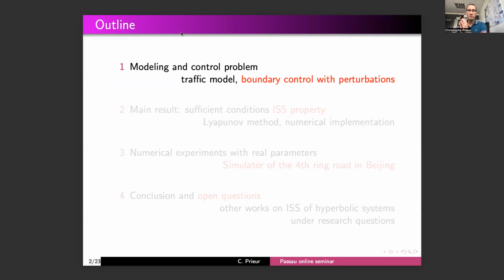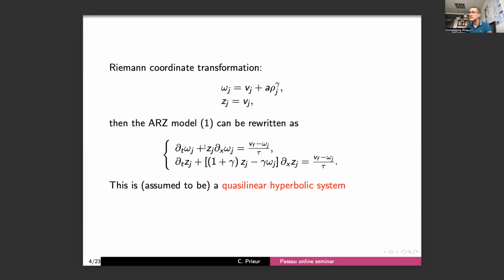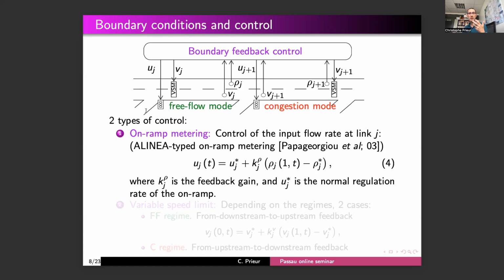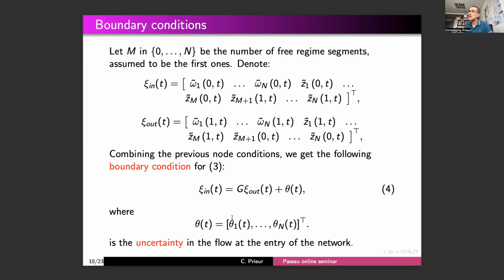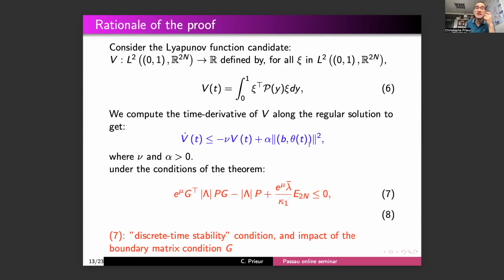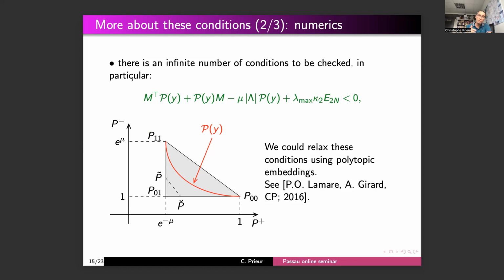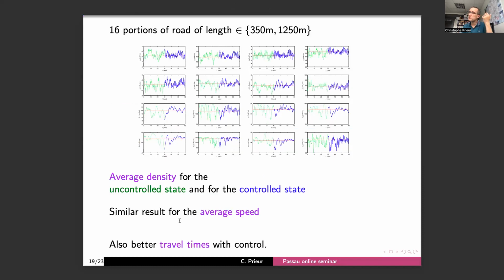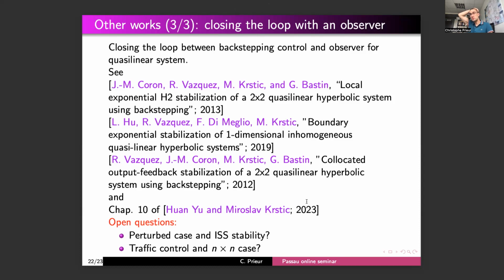C. Prieur. Boundary feedback stabilization of freeway traffic networks: ISS control and experiments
Speaker:
Christophe Prieur (CNRS, University Grenoble Alpes, France)

Title:
Boundary feedback stabilization of freeway traffic networks: ISS control and experiments

Abstract:
Boundary feedback control of networks of freeway traffic is considered in this talk by means of
Partial Differential Equations based techniques and Lyapunov theory. The control and measurements are all located at the boundaries of each link. In this talk we will study some published and on-going works on the control of these dynamics and on the design problem of boundary controls ensuring an Input-to-State Stability property in presence of disturbances. Finally some results will be illustrated using a traffic simulation software at the Fourth Ring road of Beijing, China when some specific traffic data are collected and the sufficient conditions for the stability are checked.

Papers:
- Liguo Zhang, Haoran Luan, Yusheng Lu, and Christophe Prieur, Boundary feedback stabilization of freeway traffic networks: ISS control and experiments, IEEE Trans. Control Syst. Technology, vol. 30 (3), pp. 997-1008, 2022.

- P.-O. Lamare, A. Girard, and C. Prieur, An optimisation approach for stability analysis and controller synthesis of linear hyperbolic systems, ESAIM: Control, Optim. Cal. Var., vol. 22 (4), pp. 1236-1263, 2016.

- C. Prieur, A. Girard, and E. Witrant, Stability of switched linear hyperbolic systems by Lyapunov techniques, IEEE Trans. Aut. Control, vol. 59, 8, pp. 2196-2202, 2014.

Date:
Wednesday, 21st June 2023